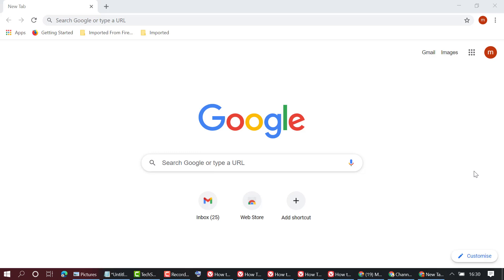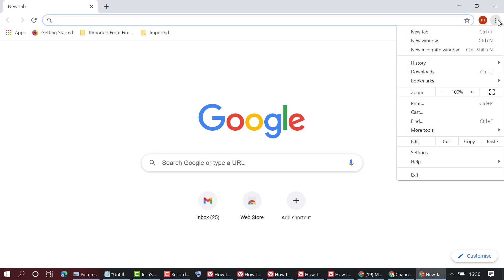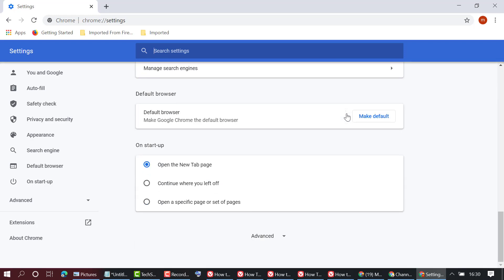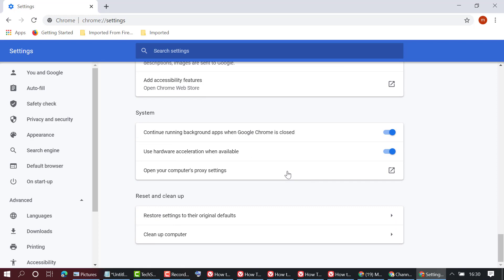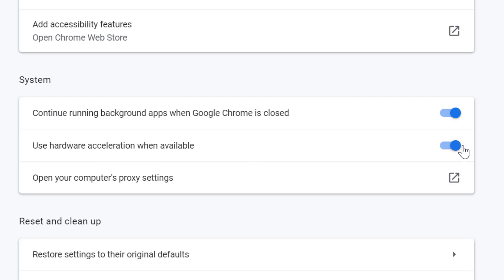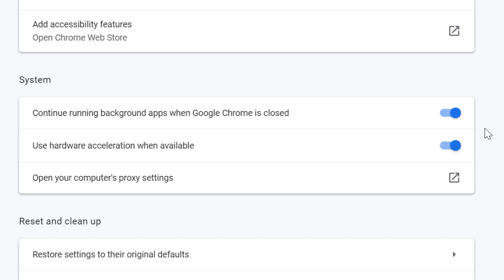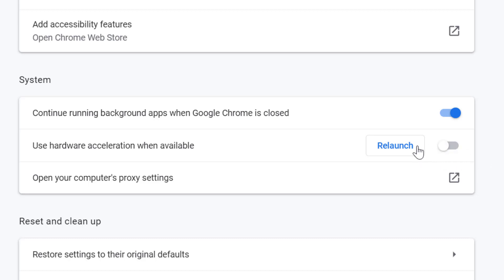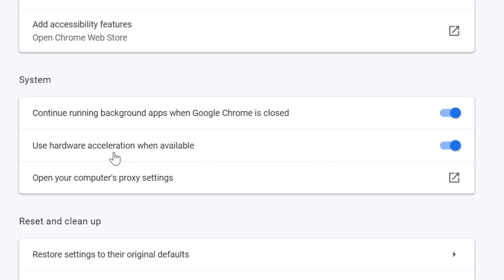how to enable hardware acceleration in chrome in 2021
how to enable hardware acceleration in chrome in 2023